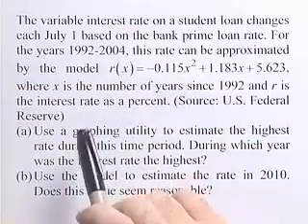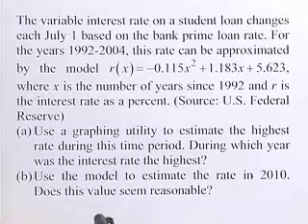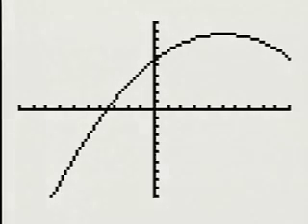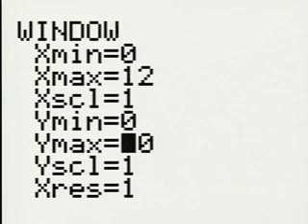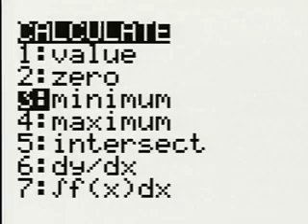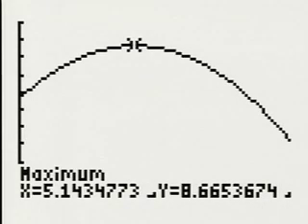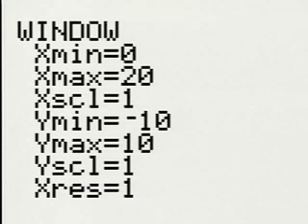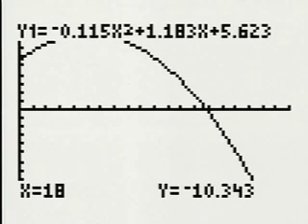Ch3 #11 ChapterTestPrepVideos Sullivan AT 9e